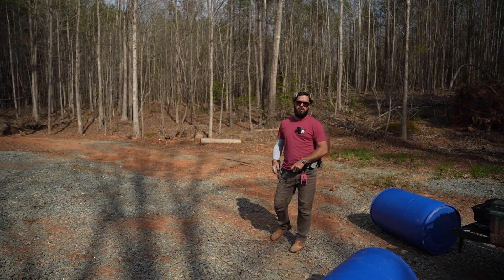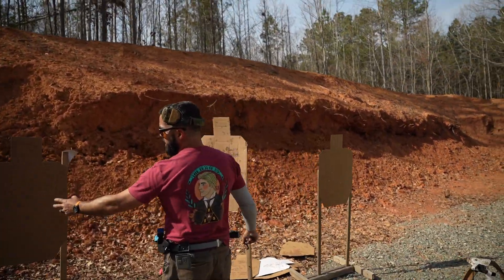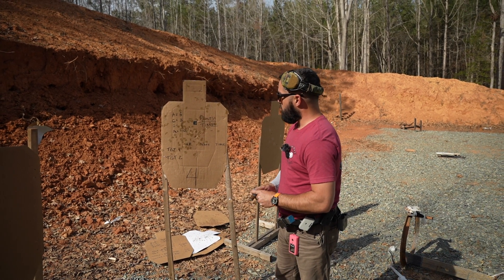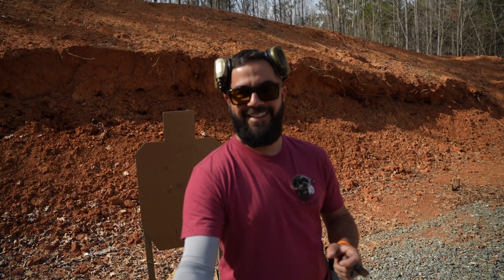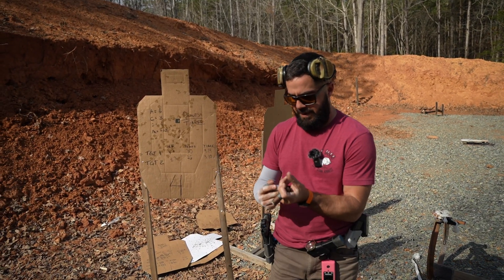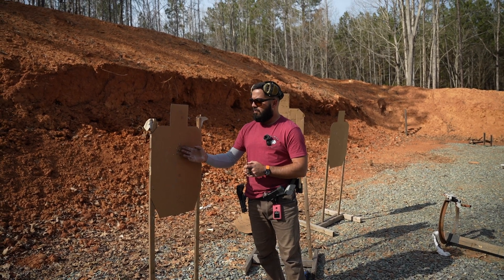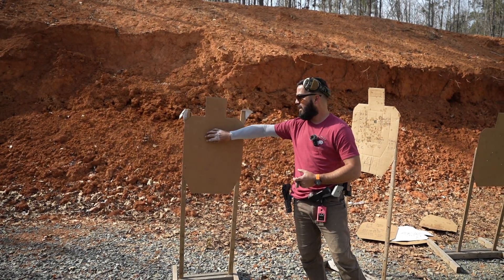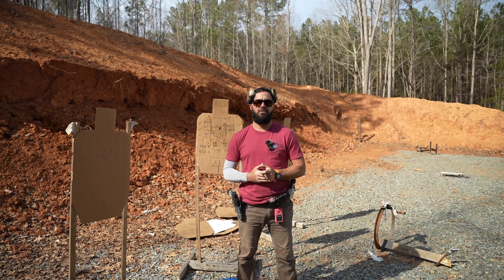What is Hit Factor Scoring???